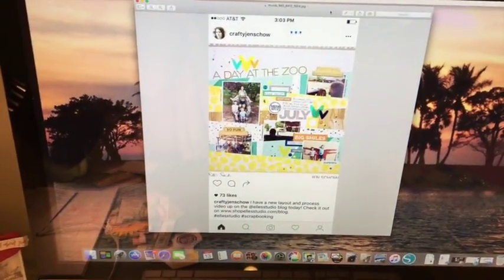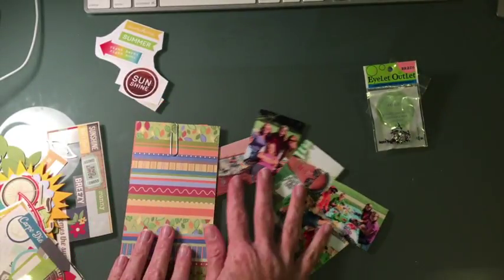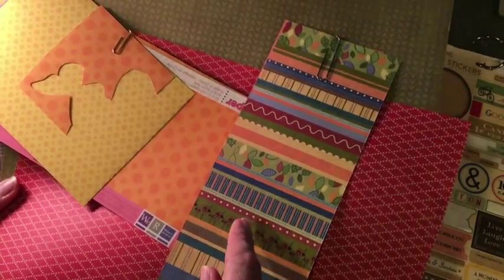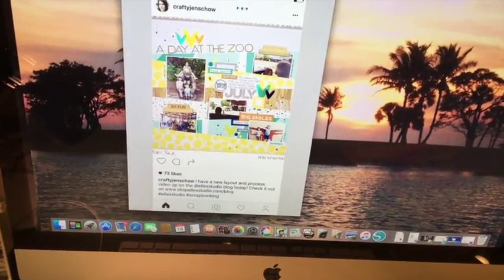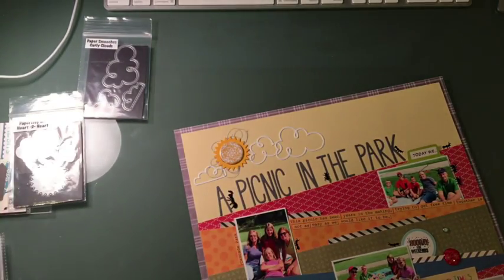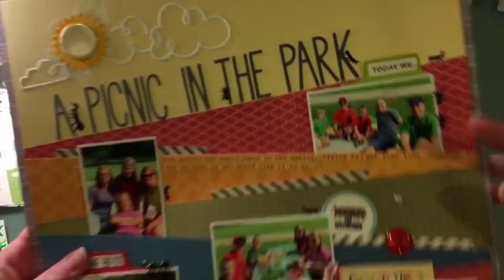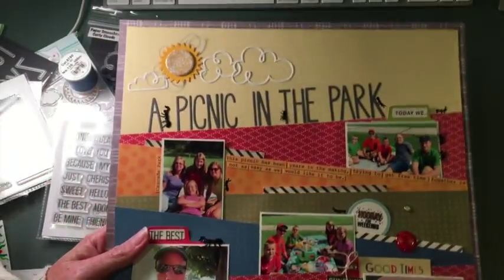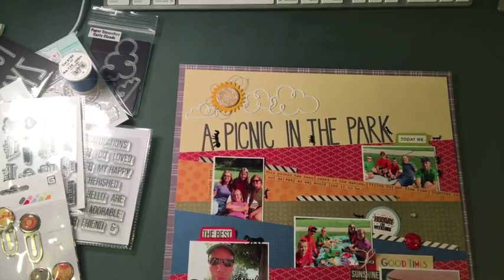Picnic Scrapbook Layout Share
Hello there-
Here today with a 12x12 layout share, this one is from a fun afternoon picnic with friends, such a great day!
I hope you like it & if you do I would love a thumbs up..